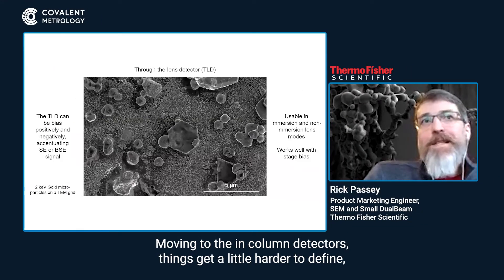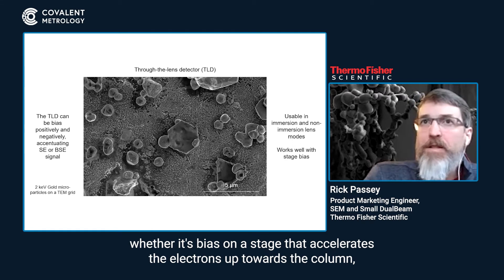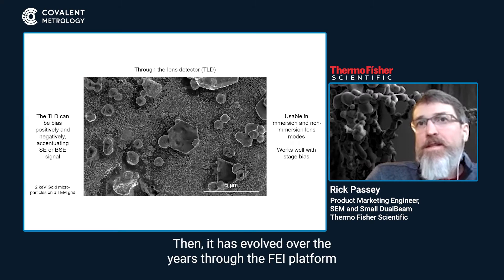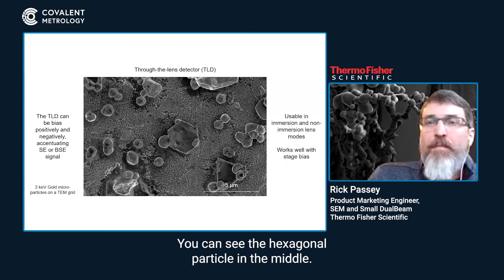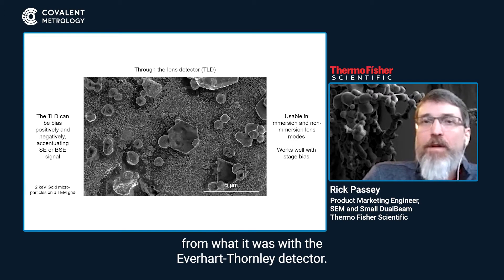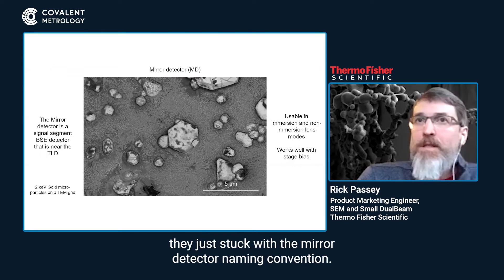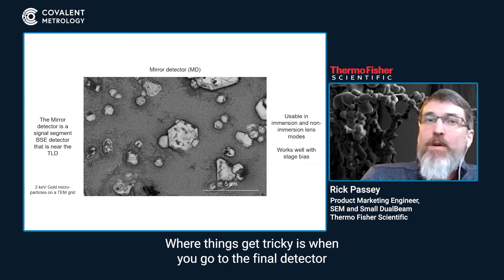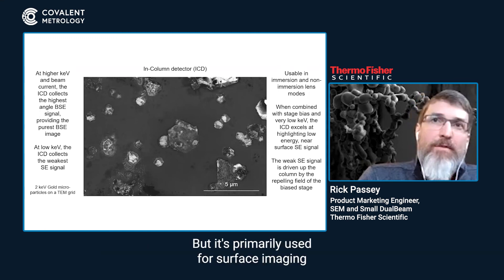In Column Detectors in the Helios 5 UC FIB SEM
There are a variety of detectors included in the central column of Covalent's Helios 5 UC FIB-SEM instrument from Thermo Fisher Scientific. Expert microscopist Rick Passey, from Thermo Fisher Scientific, takes you through an explanation of where each detector is and why it's used. He'll give examples from each detector, and showcase the different contrast mechanisms that can supply unique insights into your advanced materials and devices.